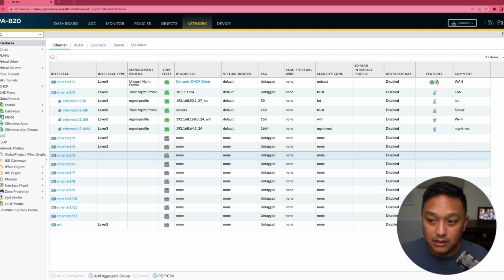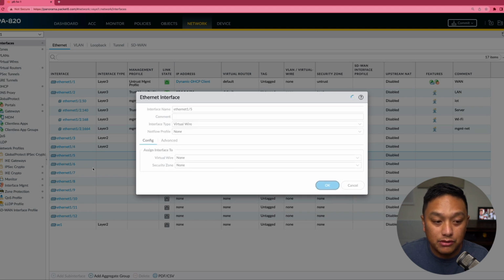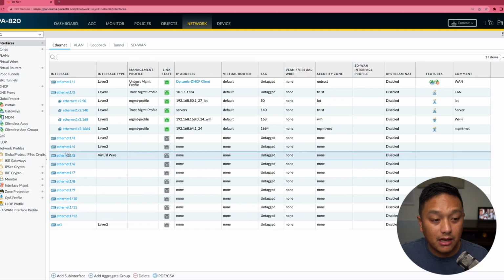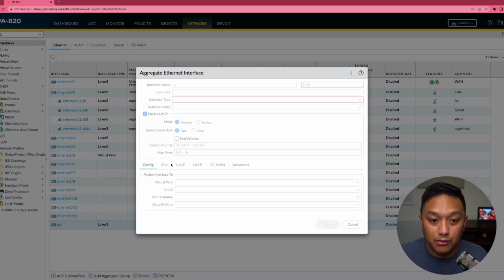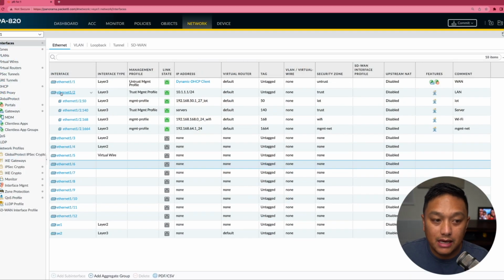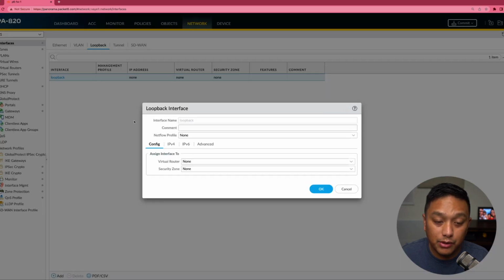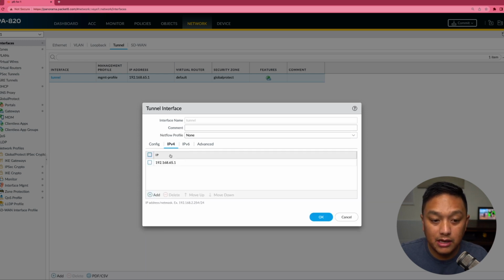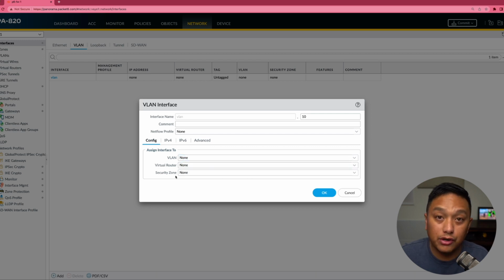10 Interface Types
Taken out of task 1.2 where you'll need to identify the different interface types, I'll quickly go over what those interfaces are and where to find them on the PAN-OS NGFW.

00:00 PCNSE
00:30 Tap
00:47 Virtual Wire
02:07 Layer 2
02:47 Layer 3
03:38 Aggregate
05:11 Subinterface
06:19 Loopback
07:12 Tunnel
08:03 Decrypt
08:43 VLAN